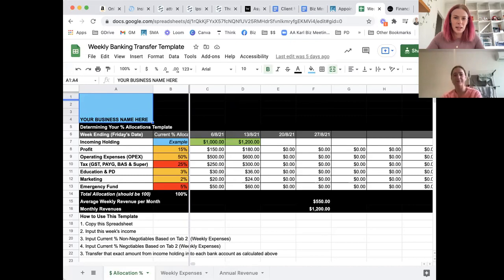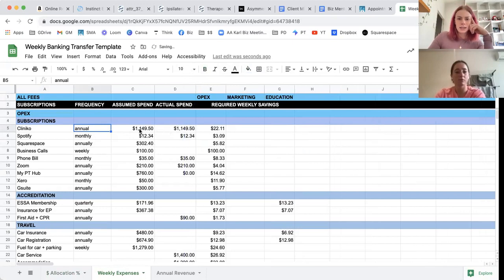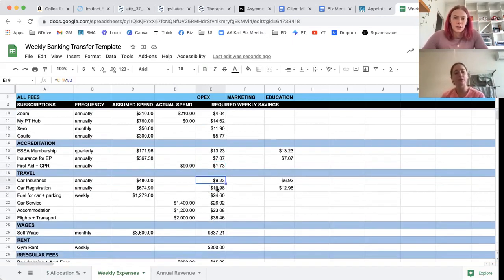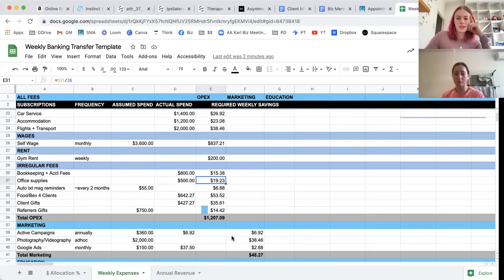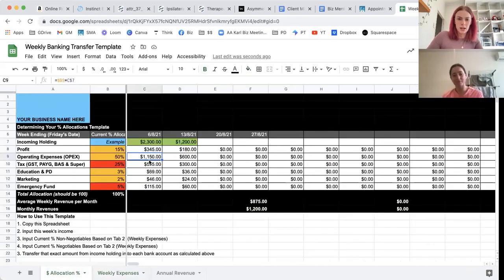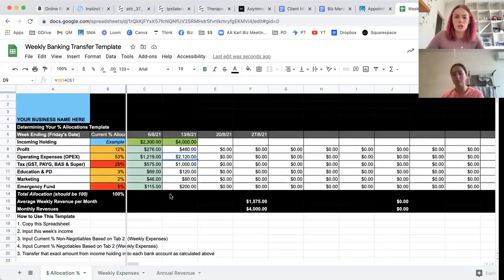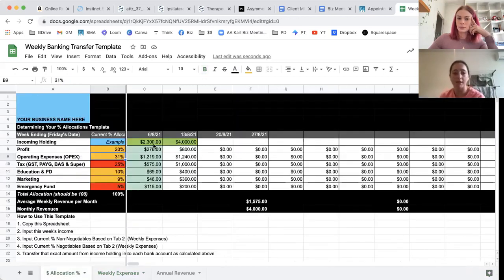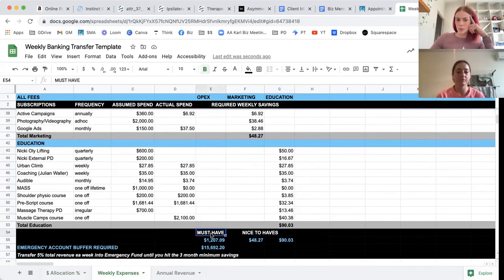Determining your Weekly Business Budget (Your OPEX)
Budgets can be daunting, but following these simple steps takes that all away and gives you clarity in your business financials. If you aren't across this, you have no idea if your business is doing well or poorly and you're gambling. Follow this and take the second guessing out of your business financials!

If you haven't joined our swiftcoachesacademy community, you need to jump on it ASAP!

►If you want to learn more or check out Swift Coaches Academy, please

Swift Movement Academy
Address: 23 Clarence St, Coorparoo, QLD 4151

Did you know we have 50 5-star Google Reviews? You can find some of them here: